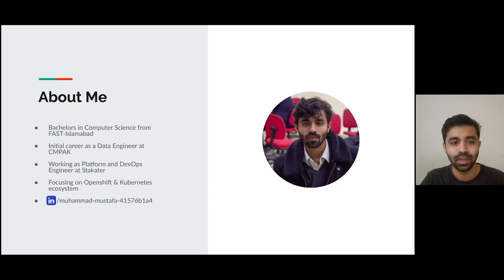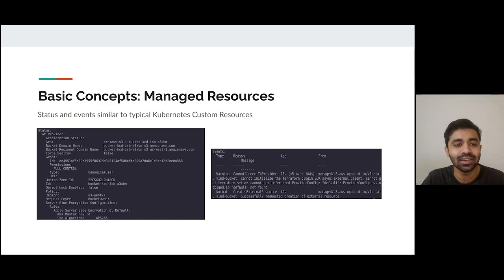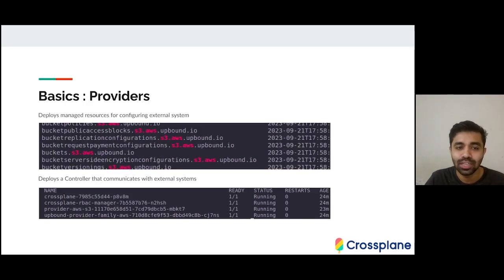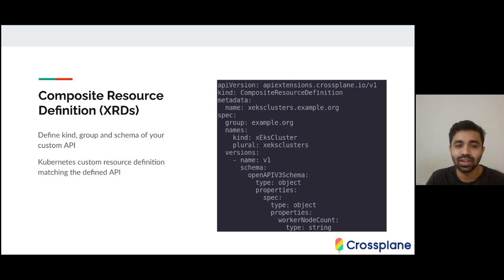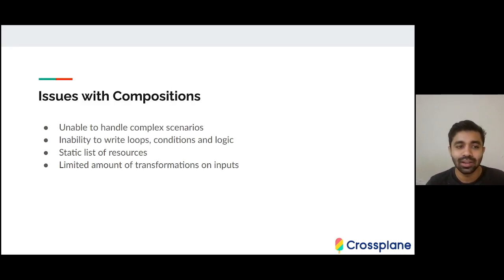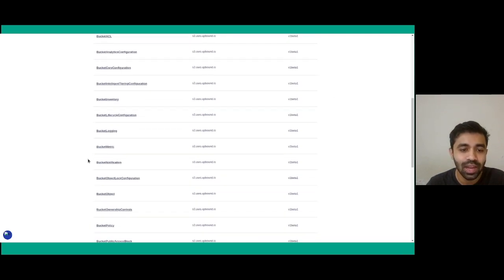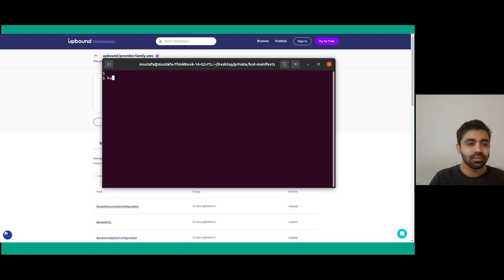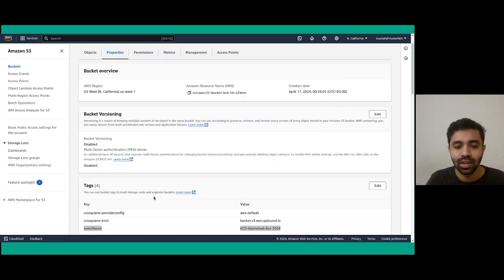Introduction to Crossplane and Simplifying Cloud Native Infrastructure Management - Muhammad Mustafa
The session will provide an introduction to Crossplane and how it can help build control planes to manage cloud configuration and discuss its capabilities and usage. It will explain how Crossplane enables you to compose cloud infrastructure and services into your custom platform APIs, and how to improve your internal platforms going from basics to advanced.

Speaker
Mustafa is a Platform and DevOps Engineer at Stakater, he has spent the last two years specializing in Openshift and Kubernetes, contributing to the development of a managed self-service Kubernetes solution. His expertise includes infrastructure provisioning, CI/CD setup, GitOps, secrets management, Kubernetes environment configuration, application management, and cloud computing. He has done his Bachelors Degree in Computer Science from FAST Islamabad.